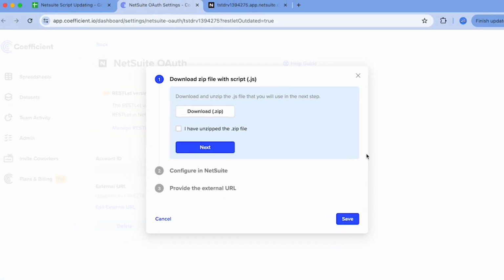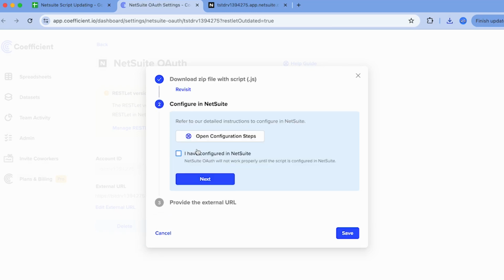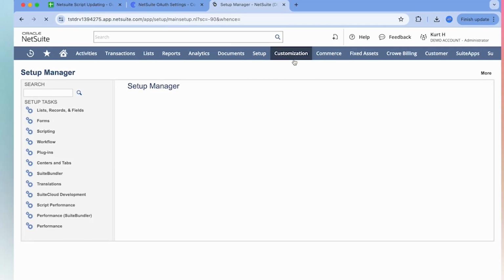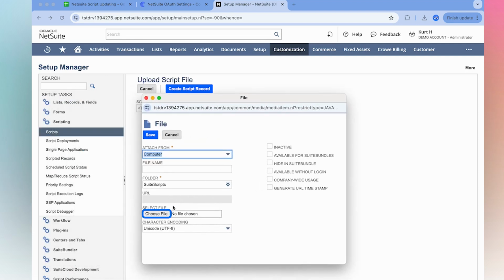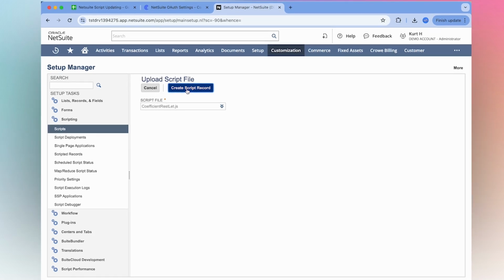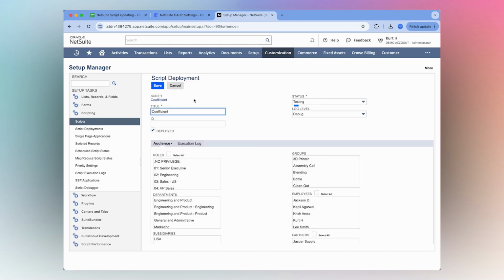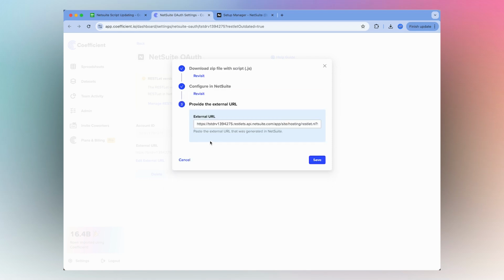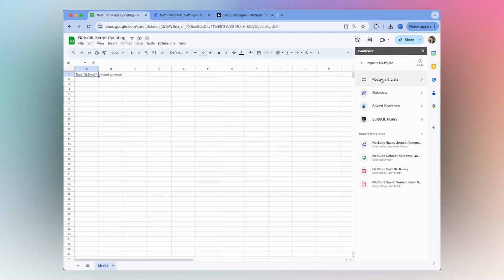How to Update NetSuite RESTlet Script for an Excel or Google Sheets Connection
Connect NetSuite to Google Sheets or Excel for free with Coefficient in under a minute.

Need to update your RESTLet Script? NOTE: You will need your NetSuite Admin's assistance updating your RESTLet Script.

Coefficient enables you to sync custom data from different data sources like your finance platforms, ad platforms, CRM, database, payment platform, and more into Sheets or Excel with no code or SQL skills required.